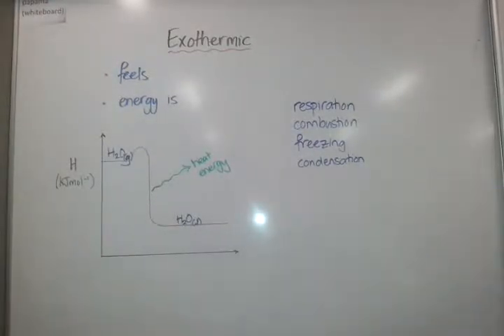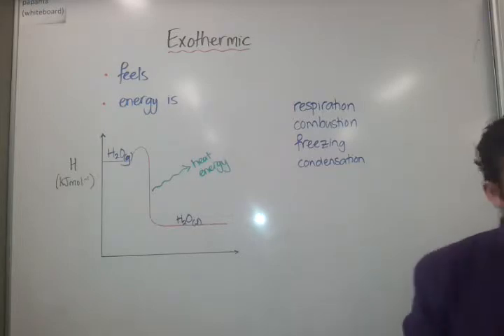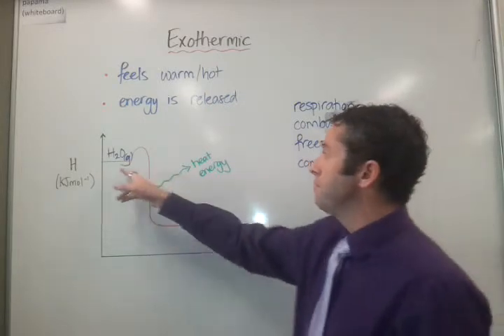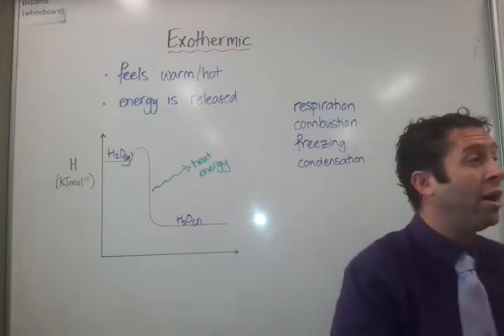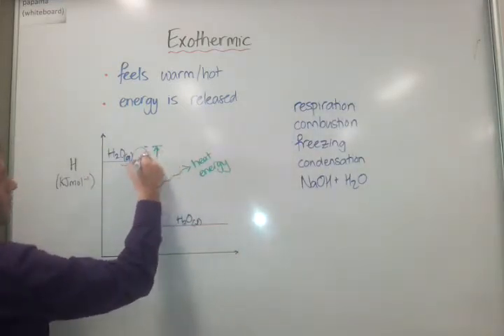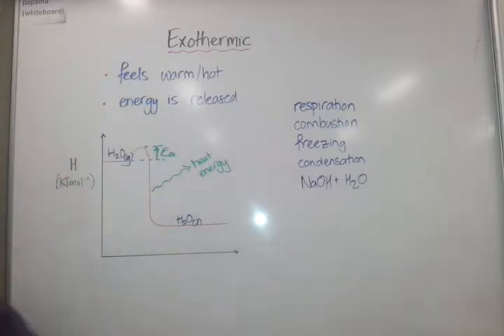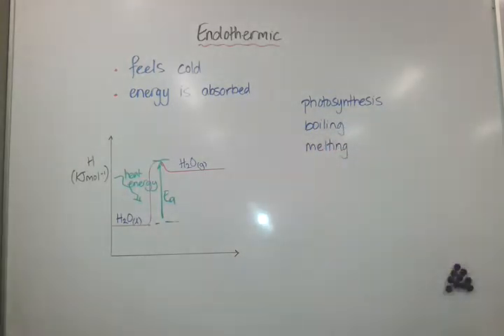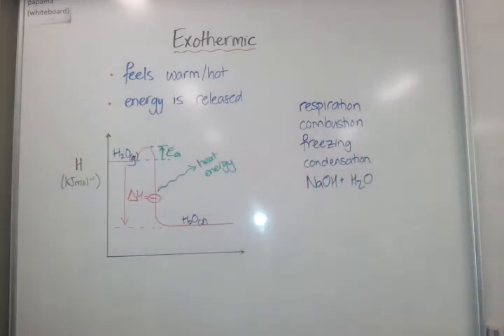Exo and Endo